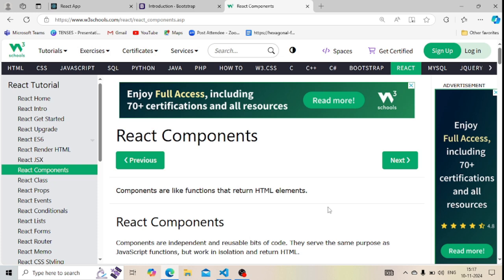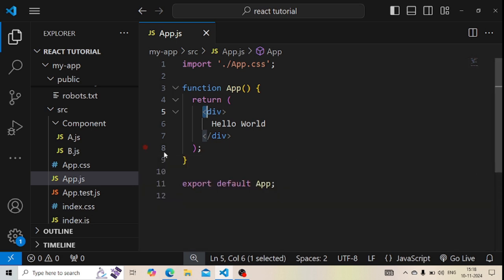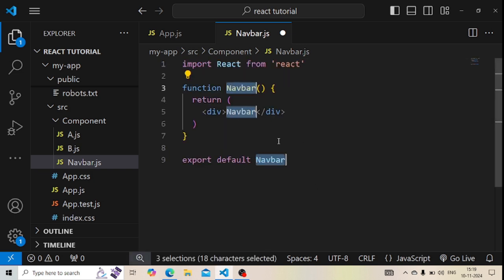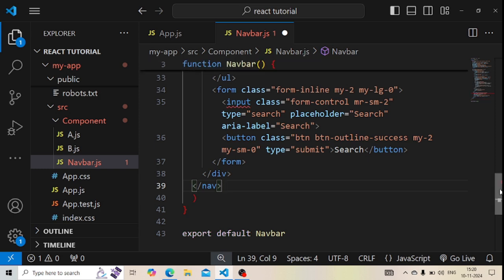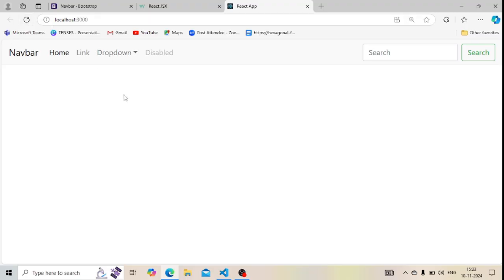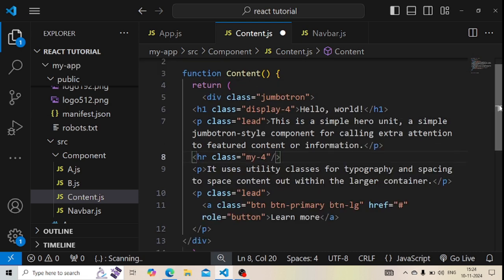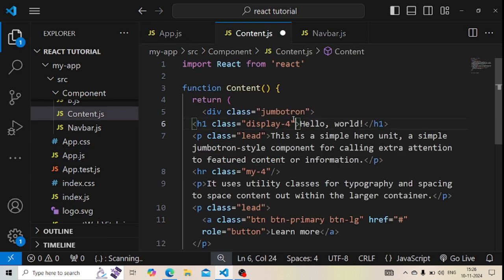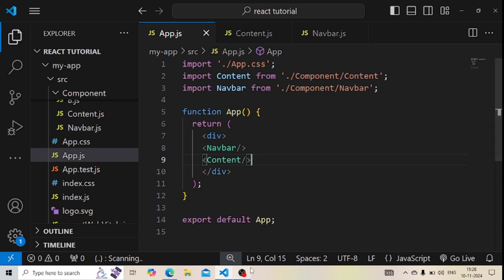Components and JSX in React JS | Mern Stack Course #3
Components and JSX in React JS
mern stack
mern tutorial
react
react js
what is mern stack
reactjs course
how to learn mern stack course
learn reactjs
reactjs